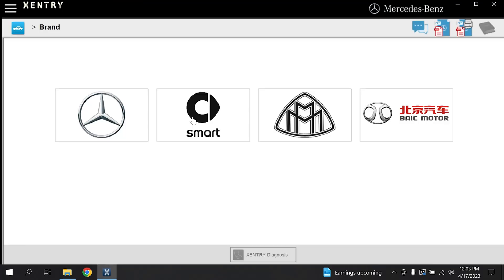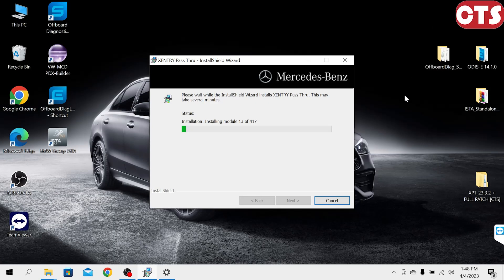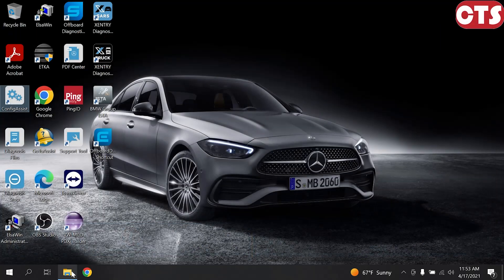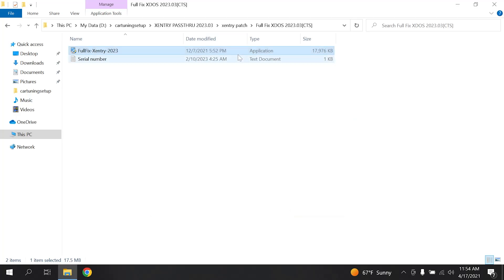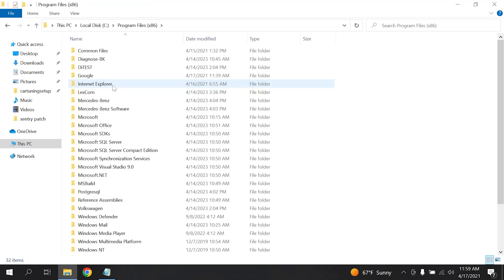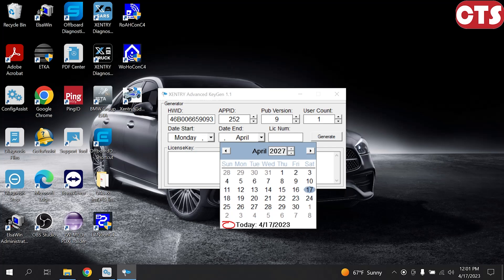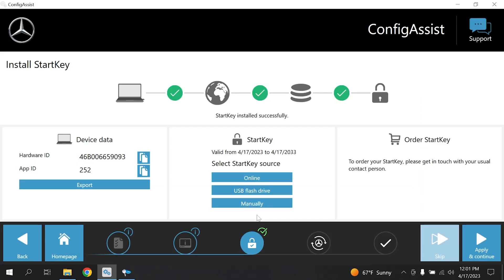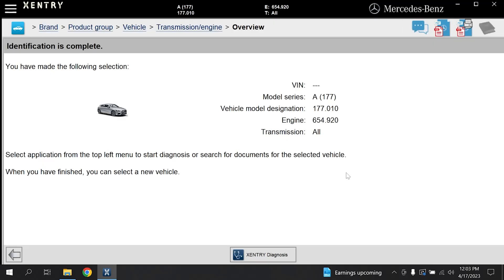DOWNLOAD AND INSTALL XENTRY PASSTHRU 03.2023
Who is the XENTRY Pass Thru EU diagnostic solution for?

In line with the EC Directives (715/2007, 692/2008, 595/2009, 582/2011, 64/2012 and 2018/858), we offer independent market participants a special diagnostics solution for standard PCs: XENTRY Pass Thru EU.
The operation of this XENTRY Diagnosis variant does not require any XENTRY Diagnosis Kit 4 hardware or XENTRY Diagnosis VCI.

What is the functional and diagnostic scope of XENTRY Pass Thru EU?

XENTRY Pass Thru EU is the statutory open-shell variant of XENTRY Diagnosis for independent market participants for vehicle diagnostics used with standard PC and customary Pass Thru device. It offers a nearly complete range of diagnostics functions (quick test, basic diagnostics, flashing & coding of control units, read/clear fault memory, guided and functional diagnostics) with the exception of technical limitations due to the Pass Thru devices:

    Quick test and functional diagnostics (only single-channel thus longer uptime)
    Basic diagnostics only in XENTRY Diagnosis
    Initial start-up (flashing, coding, parameterising)